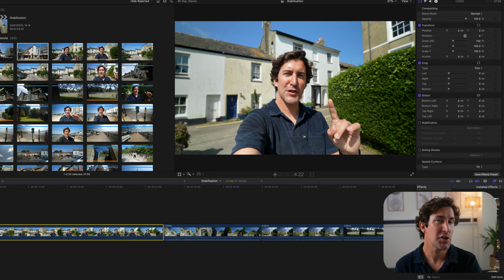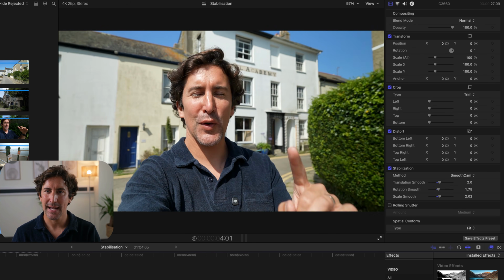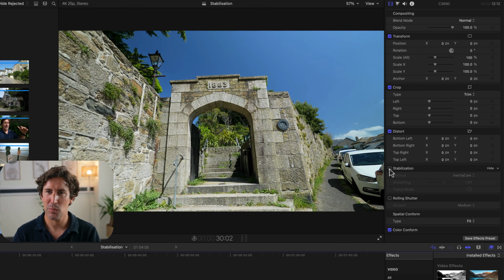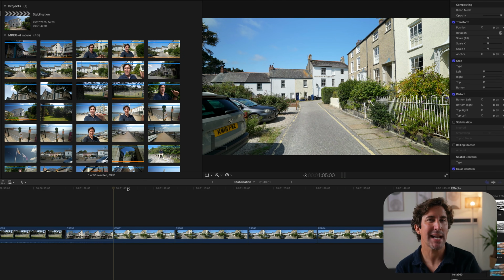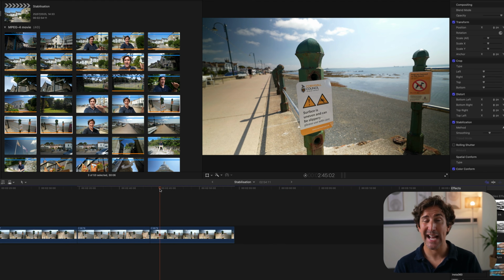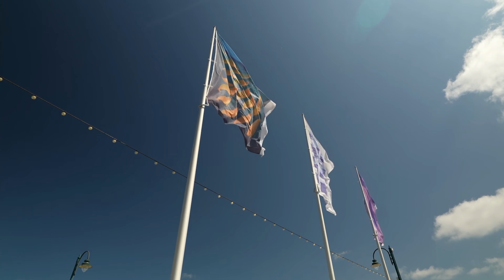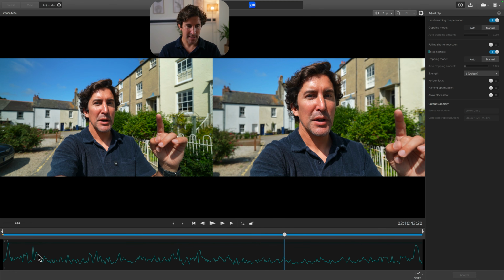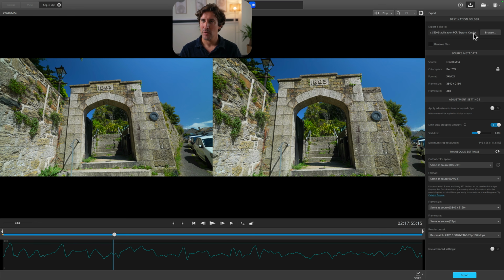Final Cut Pro: Stabilisation Secrets (2025)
Final Cut Pro: Beyond Basic Stabilisation secrets (2025)
Unlock buttery-smooth footage with the latest stabilisation techniques in Final Cut Pro 2025! Whether you're dealing with shaky handheld shots or fast-moving action scenes, this guide dives deep into pro-level tips and hidden features to take your video stabilisation to the next level.

Perfect for editors, creators, and filmmakers who want to polish their footage like a pro. 🎥